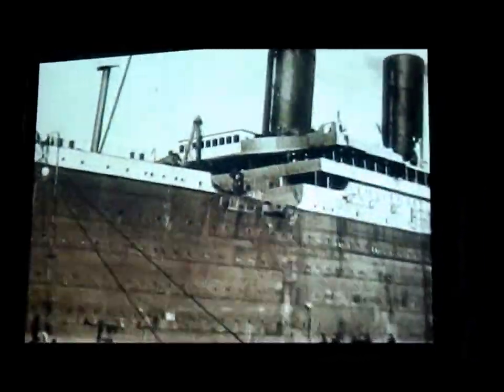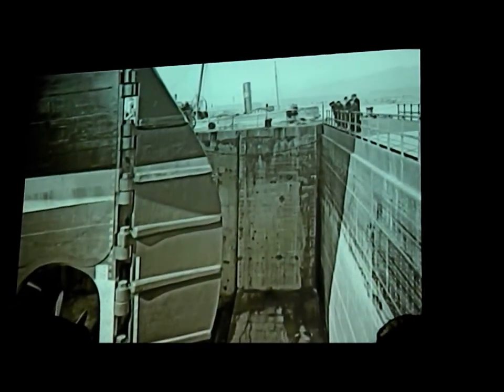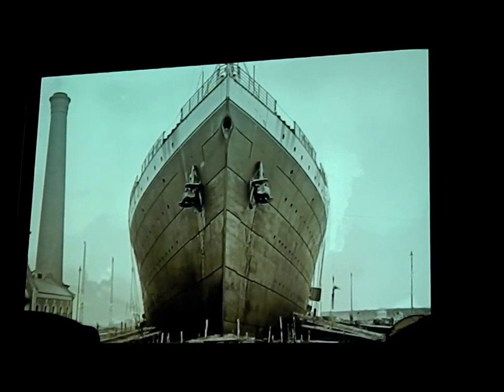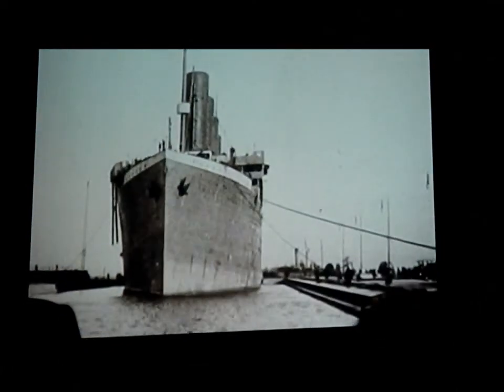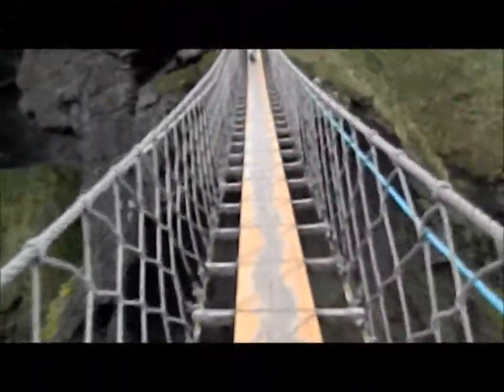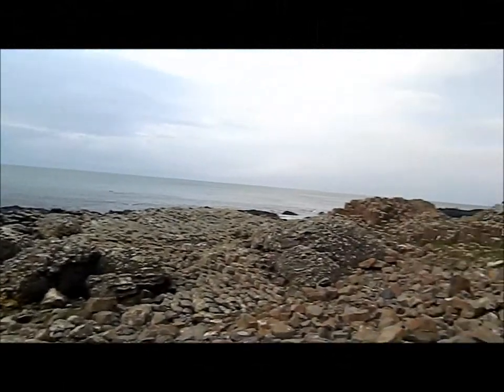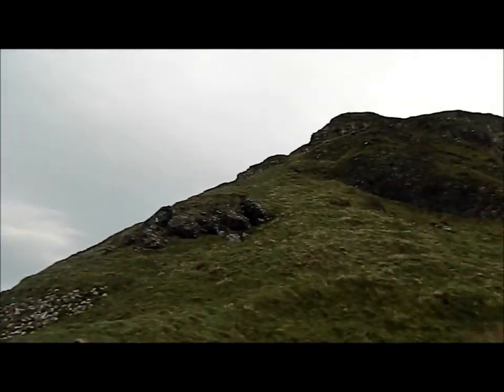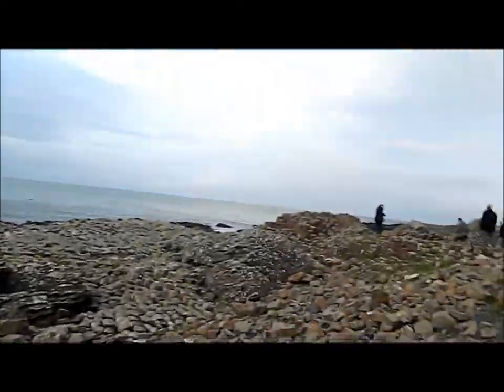Castle, Causeway, Rope Bridge, Acrobats, Titanic!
This is what we did on the Northern Ireland weekend and some stuff happening around Belfast.